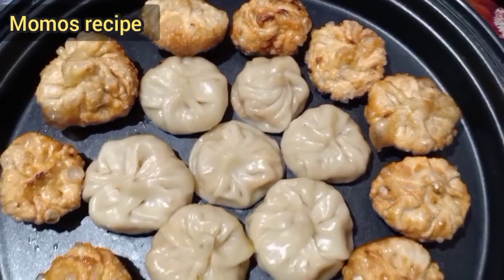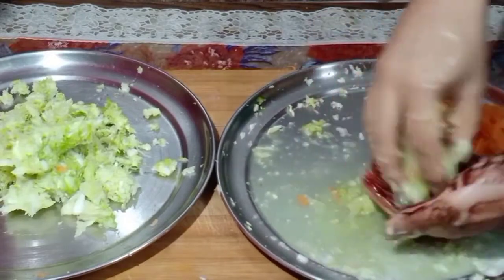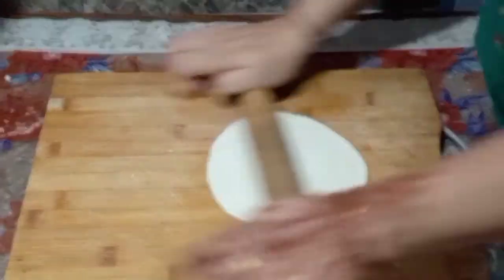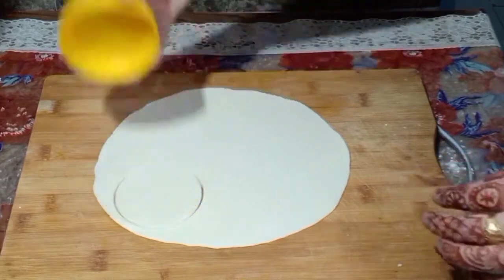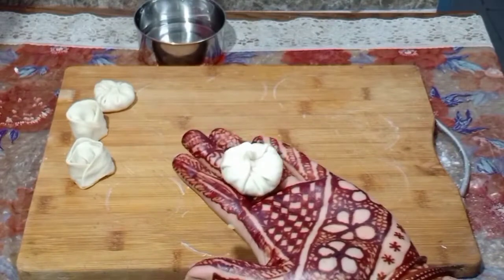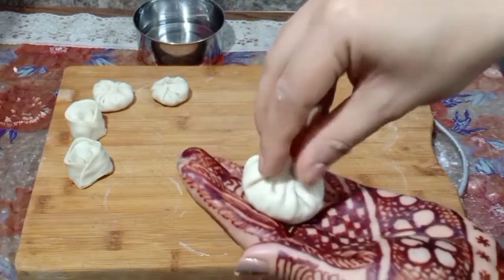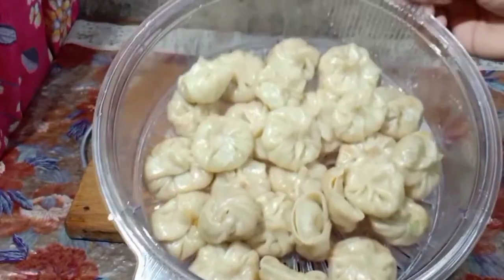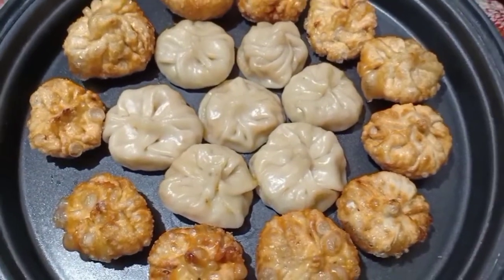Veg. Momos recipe || बाजार जैसे सॉफ्ट मोमोज बनाएं घर पर ||foodie|| food challenge ||wov! momo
veg momos.
fried and steam both.
try it guys.

same as in market very easy way of explaining